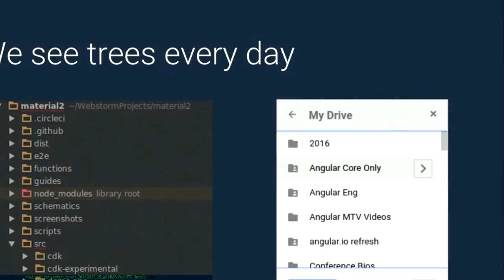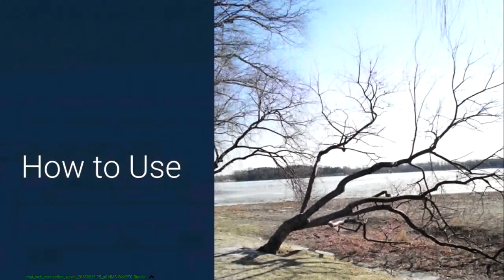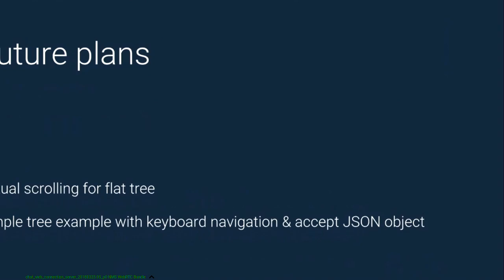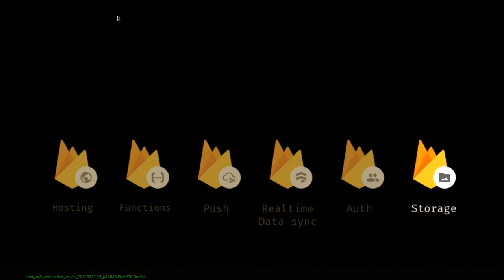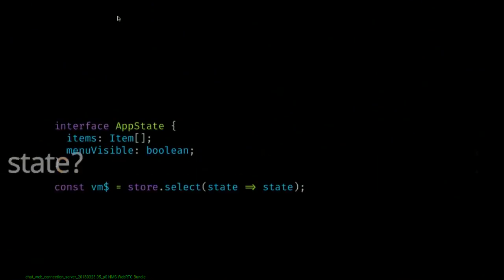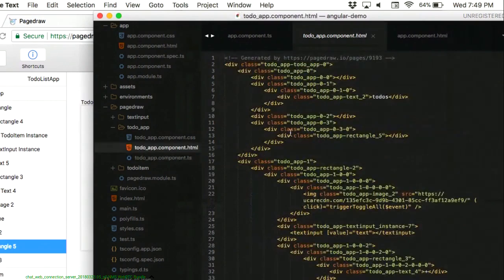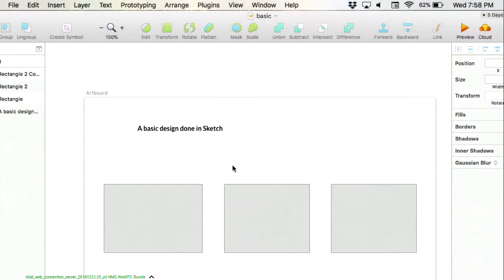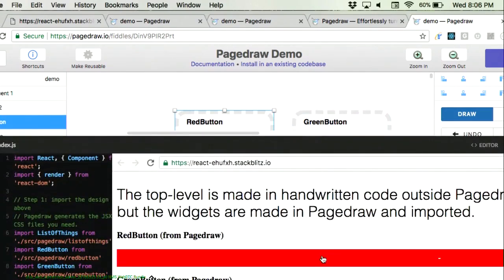Angular Material Tree Components, AngularFire: NgRx w/o Reducers, Pagedraw.io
0:00 Introducing Angular Material's New Tree Components -Tina Gao, Software Engineer, Google

Tina will provide an introduction to Angular Material's new Tree components, and provide a tour of how to use them and insights into how they were built.

17:26 AngularFire: NgRx without the Reducers -David East, AngularFire Lead, Google

NgRx boilerplate got you down? Overwhelmed with reducer logic? Do you wish you could just run a `.select()` on your store and magically get your data back? If you love the simplicity of the NgRx Store but could live without the action and reducer mess, look no further than AngularFire. In this talk I'll show you how to set up AngularFire to give you the state management of NgRx but without needing any of the reducer boilerplate.

38:32 Turn Designs into Code Automatically with pagedraw.io -Jared Pochtar, Co-Founder, pagedraw.io

Most design-conscious teams have a workflow that involves a designer handing mockups to a developer, who turns them into HTML and CSS integrated into their app. As a full stack developer, I love working with data synchronization, but always found the design handoff slow and tedious, since translating a mock to code didn't need creativity. We're introducing Pagedraw, a tool for maintaining an app's HTML and CSS automatically, generating it directly from mockups. We'll walk through how it can refactor the process between design-focused and dataflow-focused teammates, and reduce the footprint of a codebase while helping teams ship faster. Finally, we'll dive into the specifics of how Pagedraw integrates with Angular code, and what that means for the way we think about UI.